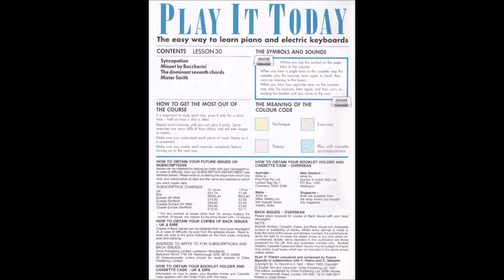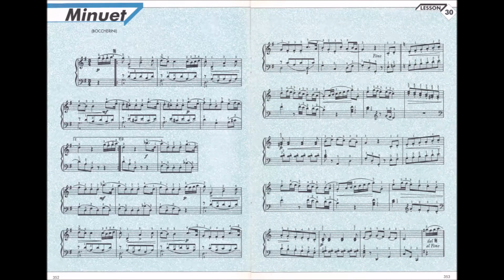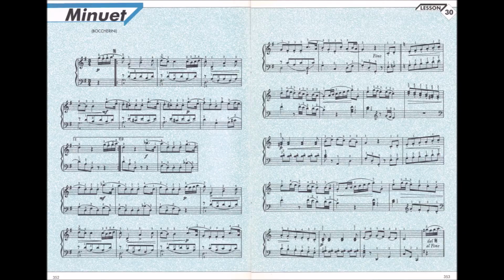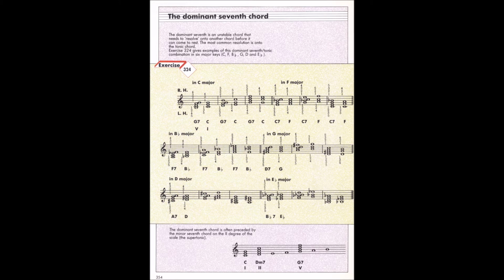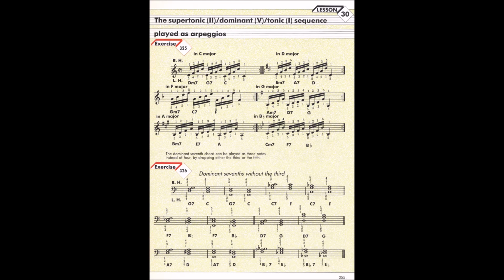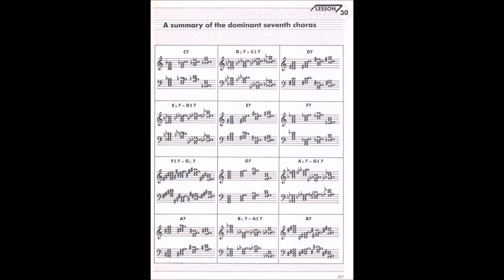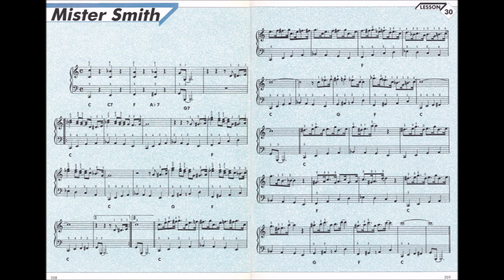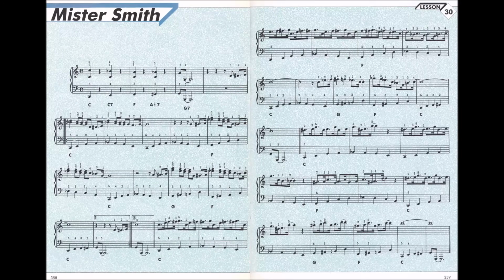Play It Today - Lesson 30. Complete course for Piano and Keyboard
Syncopation
Minuet by Boccherini
The dominant seventh chords
Mister Smith